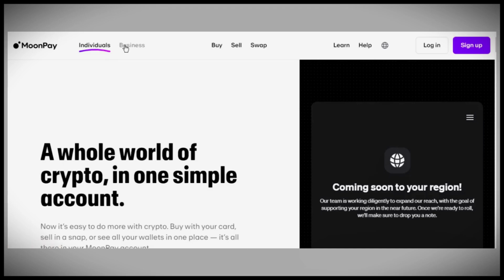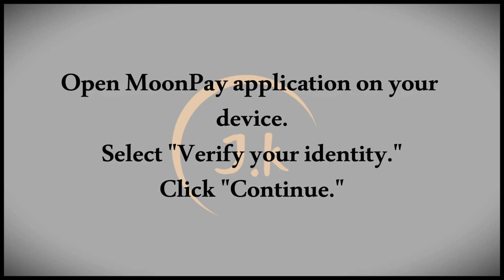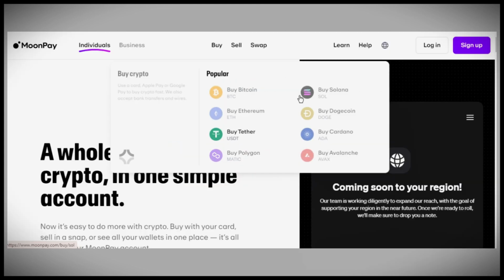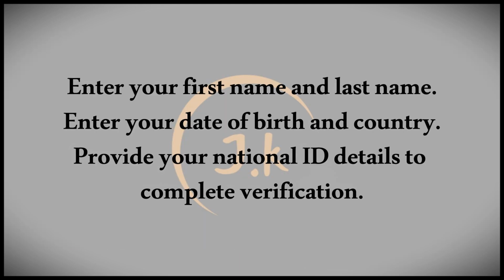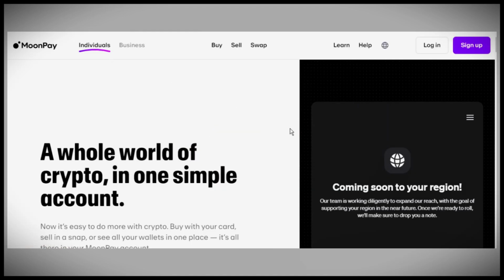How To Verify Moonpay Account Full Guide 2024.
This guide explains the process of verifying your MoonPay account in 2024. It provides detailed instructions on how to complete identity verification by submitting necessary personal details and documents, such as a government-issued ID. The guide ensures that users can smoothly navigate the account verification process, allowing them to unlock full access to MoonPay’s cryptocurrency services for secure transactions.

How to Verify Your MoonPay Account in 2024
2024 Guide: Verifying Your MoonPay Account
Step-by-Step Guide to Verify Your MoonPay Account in 2024
How to Complete MoonPay Account Verification in 2024
How to Verify Identity on MoonPay in 2024
Complete Guide: Verifying Your MoonPay Account in 2024
How to Unlock Full Access by Verifying MoonPay Account
2024 Edition: How to Verify Your MoonPay Account
How to Submit Documents for MoonPay Verification in 2024
Easy Steps to Verify Your MoonPay Account in 2024